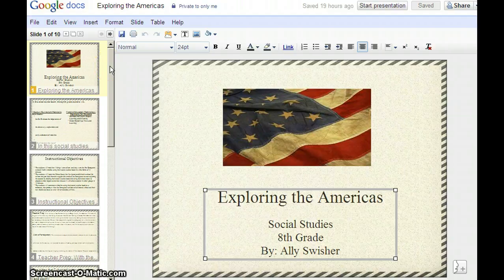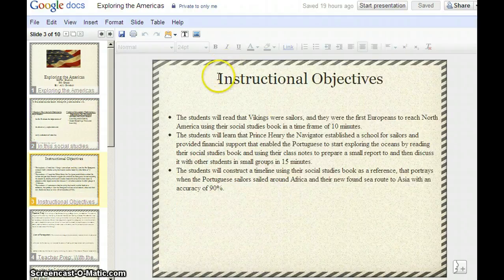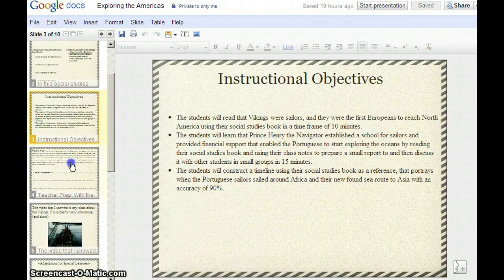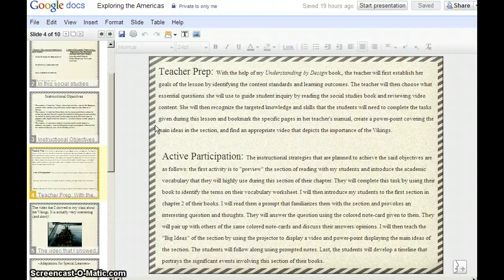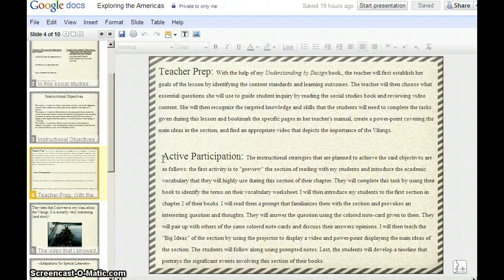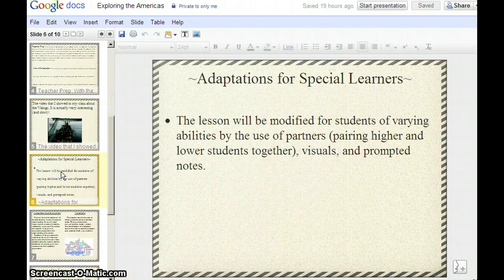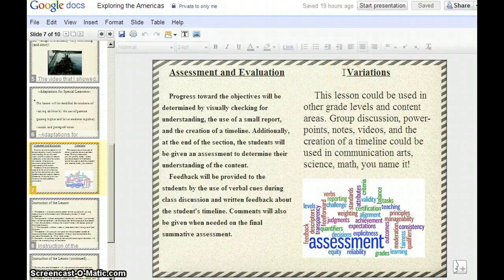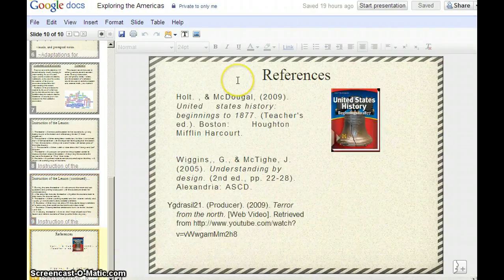AEP 800 Google Content Video: Exploring the Americas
By: Ally Swisher